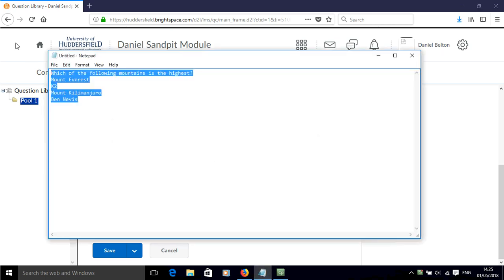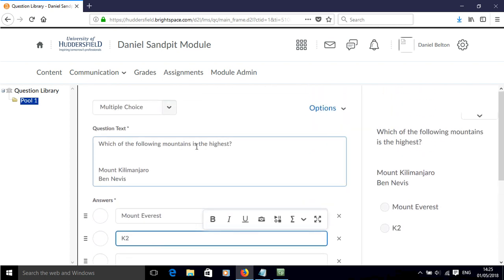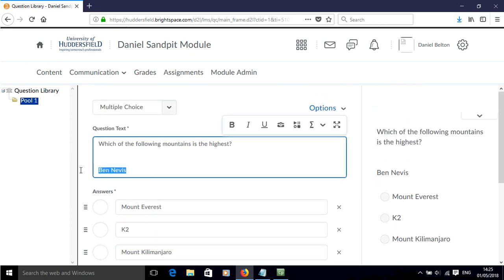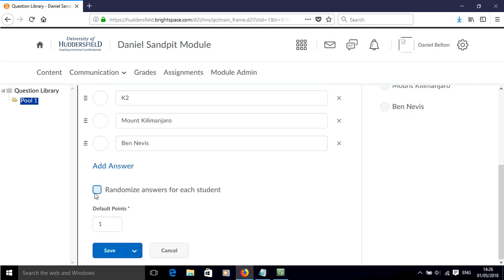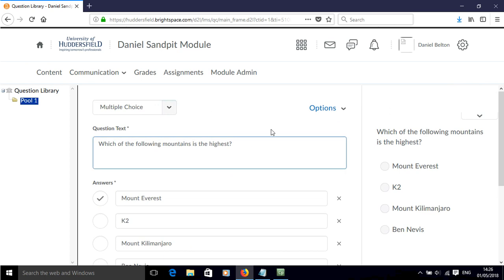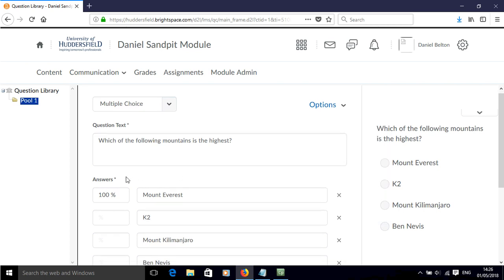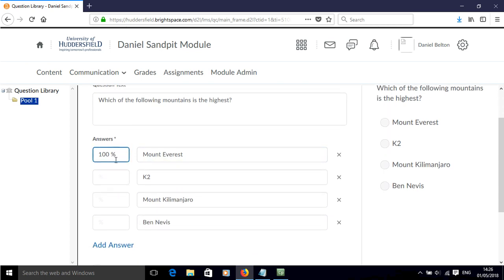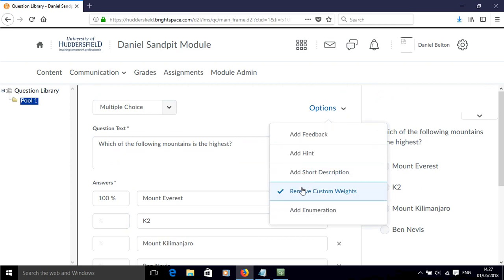How to create MCQs in Brightspace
How to create multiple choice questions (MCQs) in Brightspace.